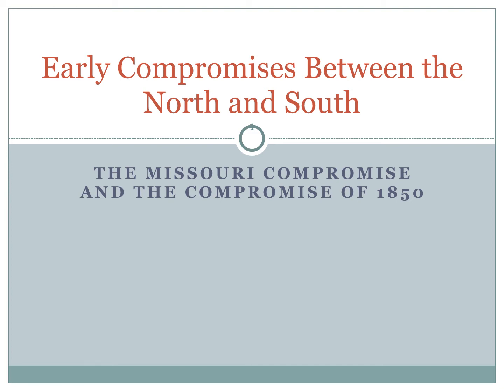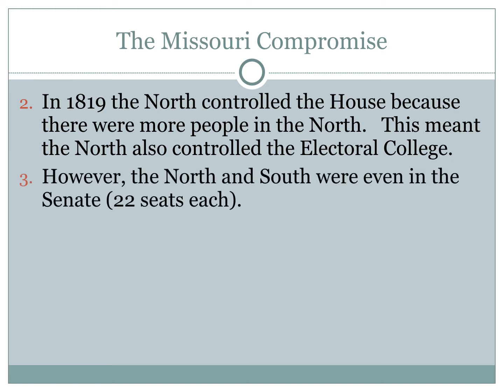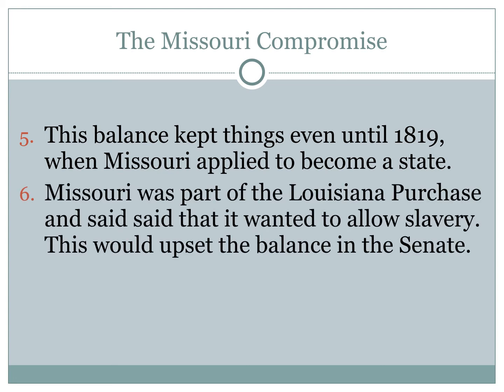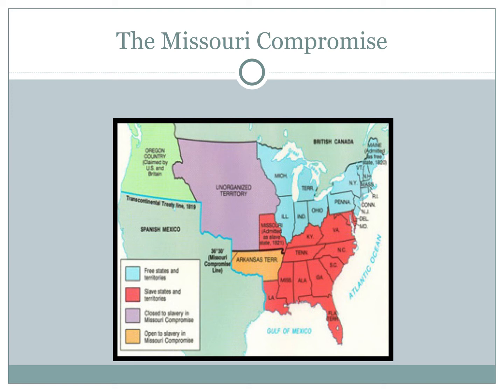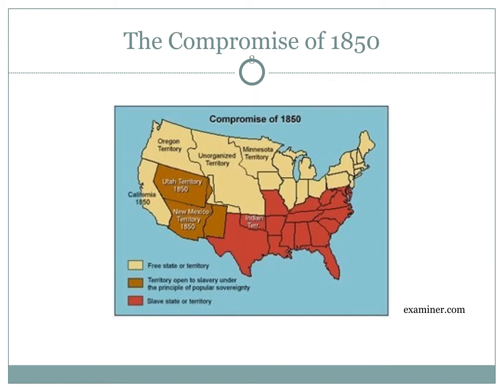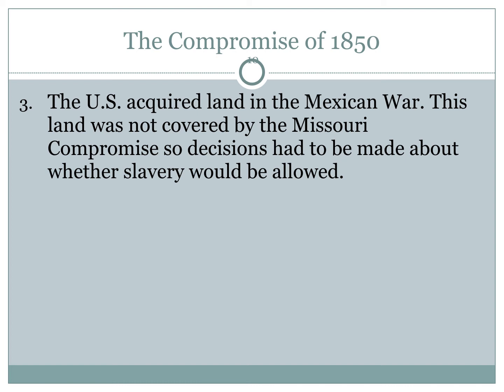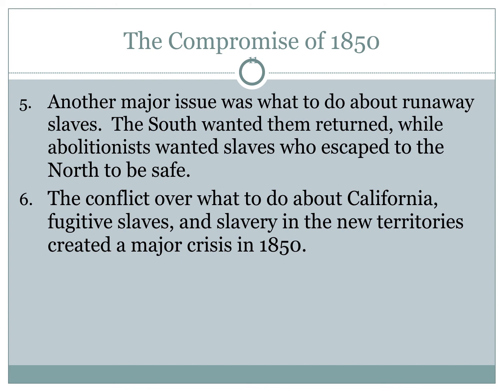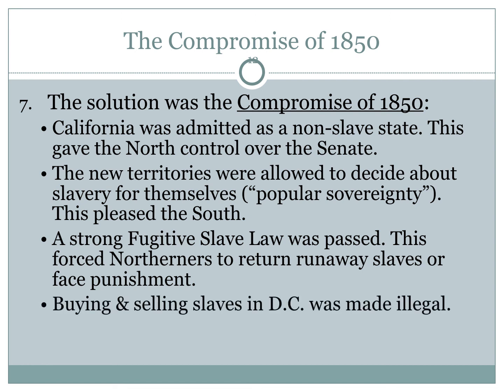Early Compromises Between the North and South